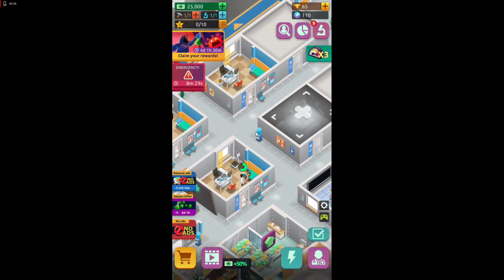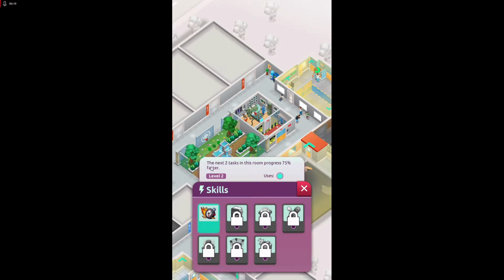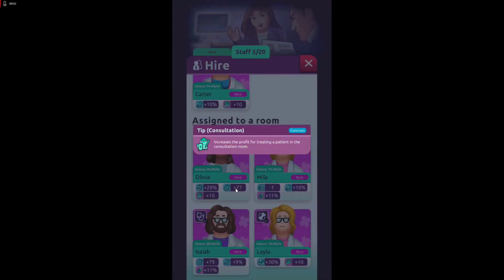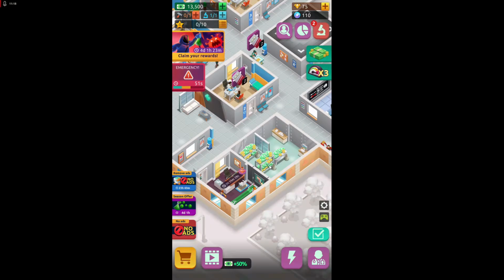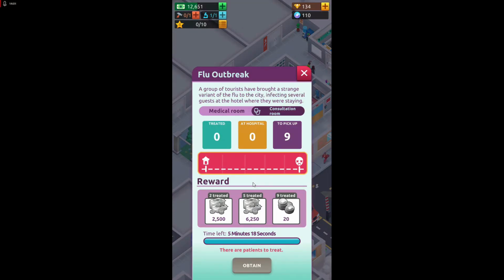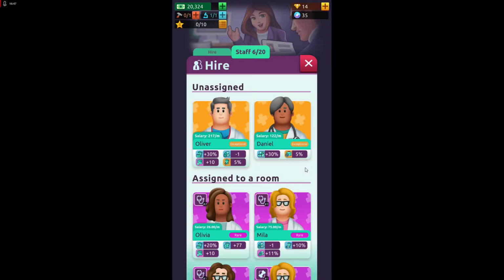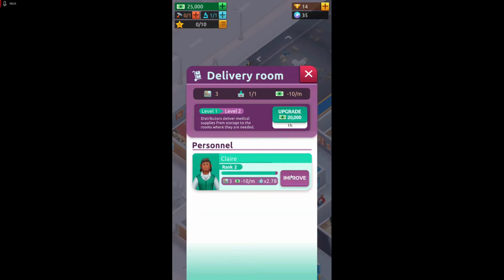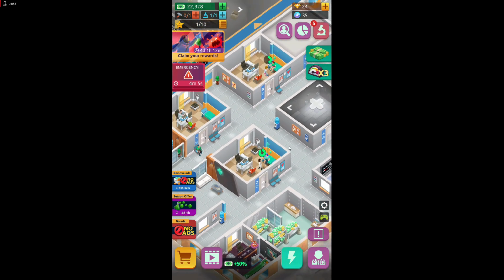Hospital Empire Tycoon - Complete REVIEW Showed every part of game with All Tips and Tricks,Gameplay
Complete Review of game,and show every part of how looks game: Hospital Empire Tycoon ,with Tips,Tricks,Gameplay.Check my videos of other interesting made games i find out to be good to play.😊 If you like and find my videos helpful, useful, entertaining You can support my channel as donation , to reward me so to i see if i done Good videos, and You can use super Thanks button on my videos, and click on Join button, or Subscribe to grow channel, hit Like, Share video, Every support is nice, Thank You.

I hope you will find this video informative , entertaining , useful and helpful so you to see if you wanna start playing this game and with my tips and tricks to you be successful in this game. 😊

You can play this game on every mobile devices or you can play on computer using some emulators for mobile phones and so play mobile games on computer , just type there its name:  Hospital Empire Tycoon - Idle

With more advanced tips,tricks,guide,tutorial,walkthrough,gameplay,advice i will try to make more videos about this great game with more advanced and beginners tips. 😊

Also check my other videos on this my youtube channel of other games that i find out that is good to play but maybe not well known. 😊

And if you have any questions about what i said in any of my videos and if you maybe didn't understood something in my videos or need any help about games in any of my videos just ask as comments on my videos and i will try to help you. 💞😊

*** You can check options i give to You when You click on Join button on my youtube channel:

And if you want You can leave some Like , Share video , Subscribe to grow the channel and You can use super Thanks button on my videos as some little support for what i am doing
,Every support is nice,Thank You.

Please leave like and comments if you want so i get some feedback from you and of course subscribe to my channel because i will make more videos of this and other games that i found are pearls in oceans of games and so worth of spend time playing them. 😊